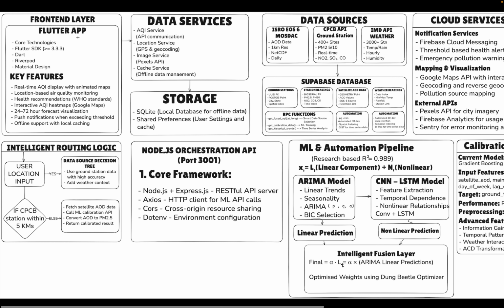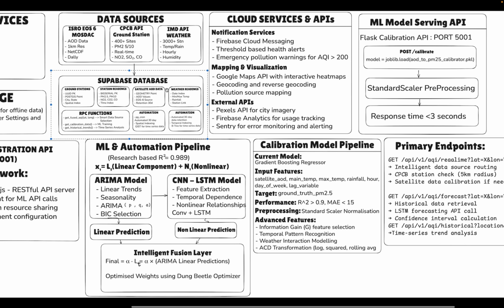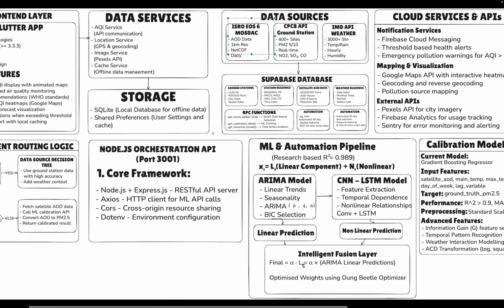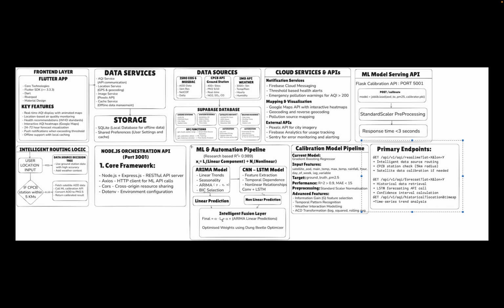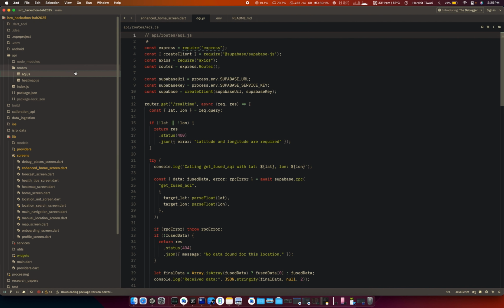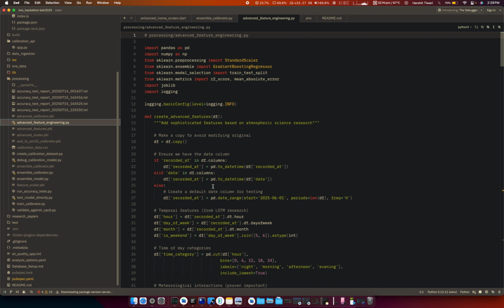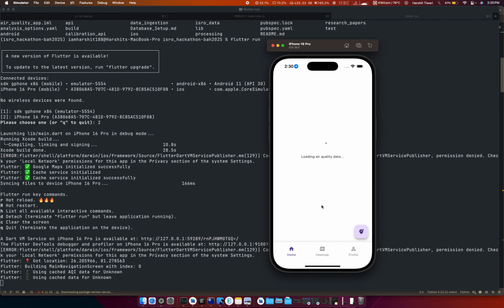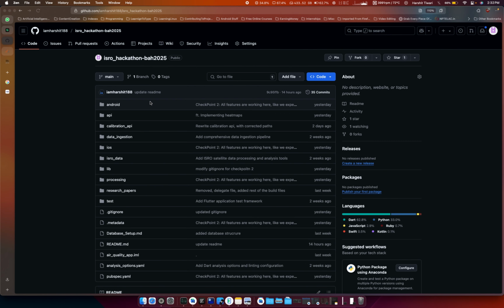Vaayu Darshak Explanation and Code Walk through | WaterPlane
Team Member 1: Harshit Tiwari
Team Member 2: Deeksha Singh
Team Member 3: Aamin Simmi Singh
Team Member 4: Vansh Dixit